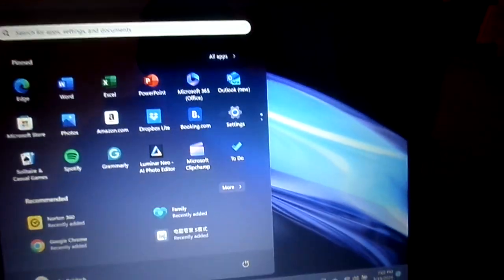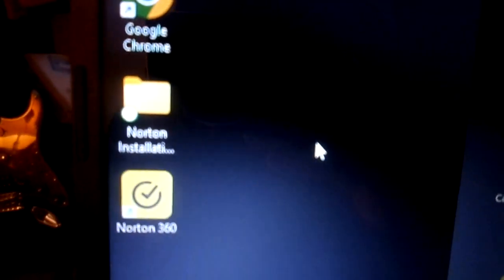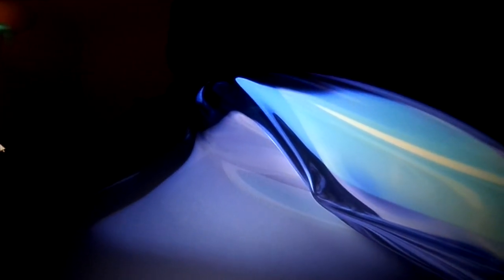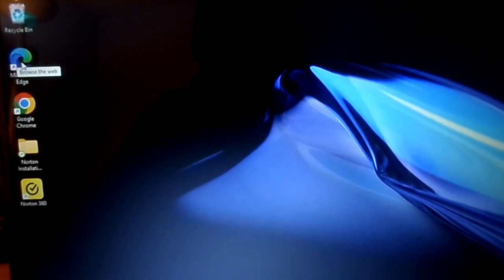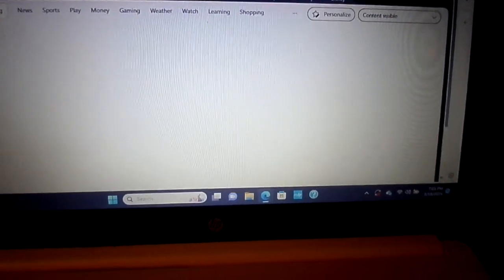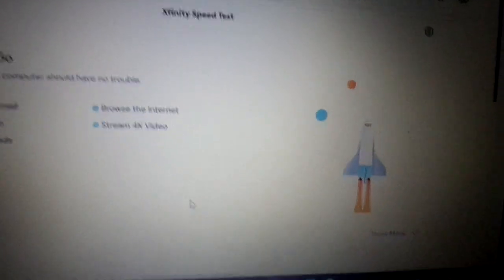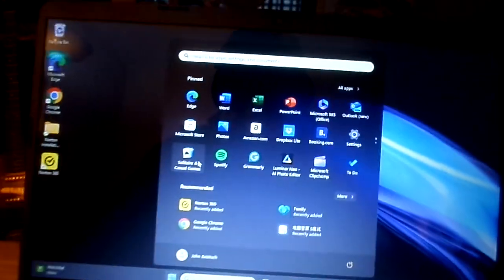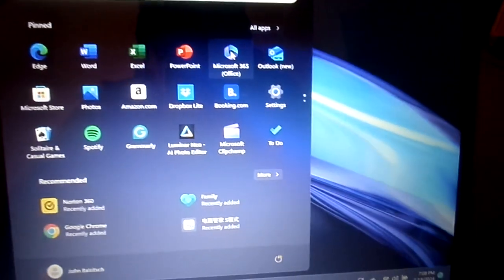HP Laptop. 14DQ-0052dx. Review , Demo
Windows 11..  Sorry that I said Microsoft 385 instead of365
BestBuy.